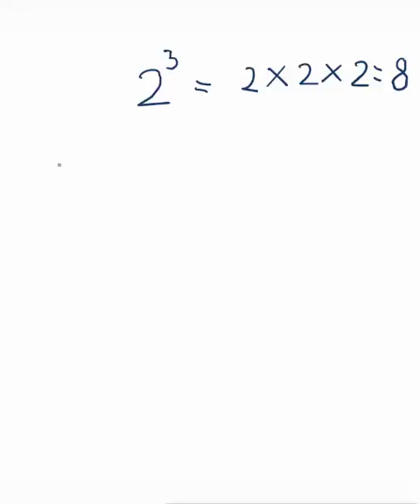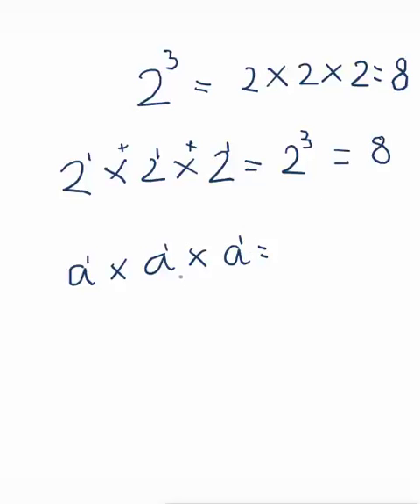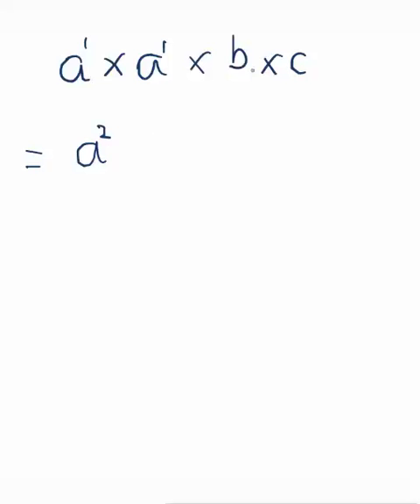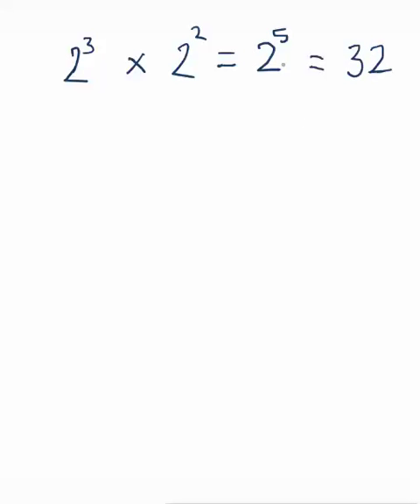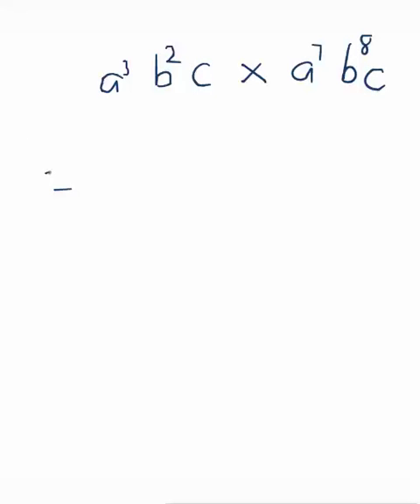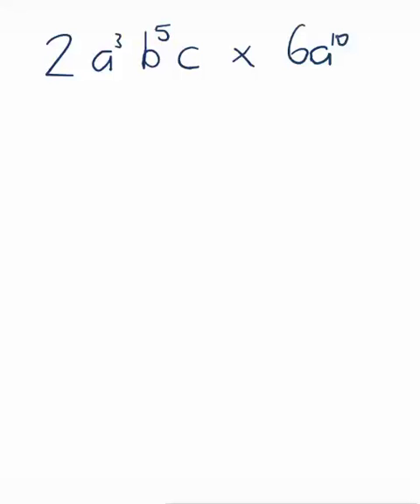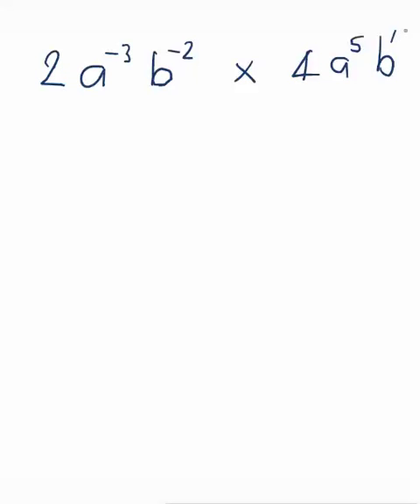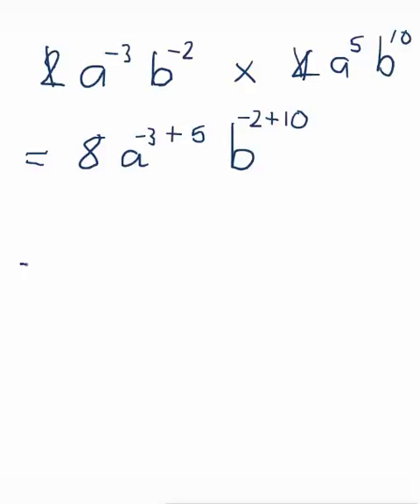Index law 1 adding powers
Shows what happens when we multiply expressions with the same variables.